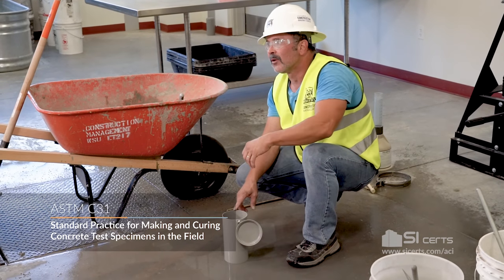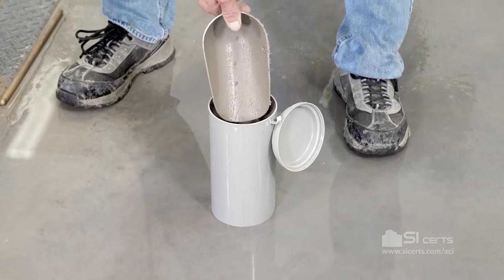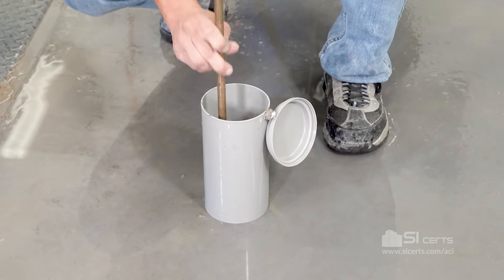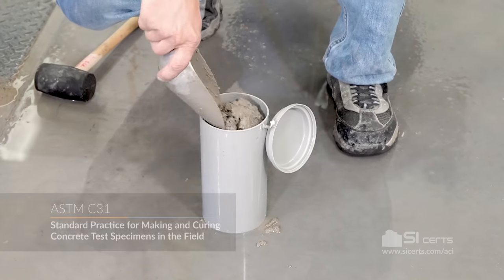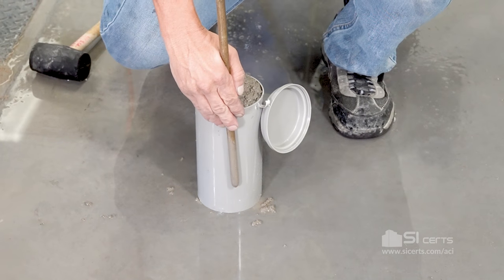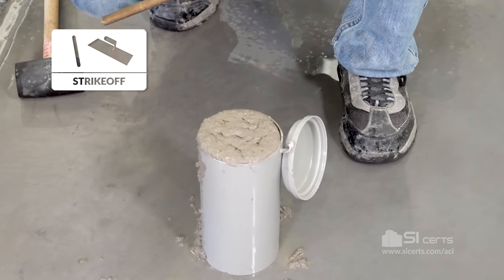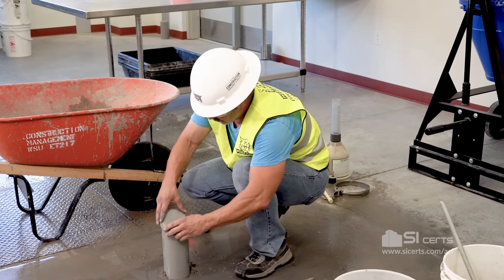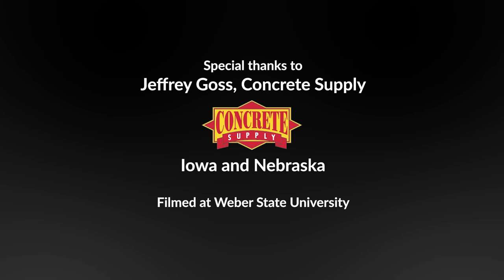ASTM C31 - ACI Making & Curing Concrete Test Specimens 2019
Making & Curing Concrete Test Specimens
ACI Technician Workbook CP-1

When strength is used as a basis for acceptance of concrete, specimens must be molded and cured according to ASTM C31. Cylinder molds can be metal or plastic, so long as they are non-absorbent, non-reactive to concrete, and maintain their shape and dimensions under all conditions of use. They must not leak when water is poured into them (empty).

- Tamping Rod must be 3/8" dia (+/- 1/16-inch) for molds less than 6" in diameter or width (beam molds)
- Vibrators must produce at least 9,000 vibrations per minute, and vibrating element must be no bigger than one-fourth the diameter of the cylinder mold or one-fourth the width of the beam mold.

Vibrators or rodding are entirely interchangeable, but vibrators must be used for slumps 1" or less.

CYLINDERS

- When rodding cylinders, fill in: 2 layers (25 rods) for 4" dia cylinders; 3 layers (25 rods) for 6" dia cylinders; 4 layers (50 rods) for 9" dia cylinders
- Tap outside of molds 10 - 15 times with a mallet or an open hand for each lift
- When vibrating cylinders, fill in: 2 layers for all cylinder diameter sizes, but insert vibrator once for 4" dia cylinders, twice for 6" dia cylinders, and four times for 9" dia cylinders for both layers
- Insert rod or vibrator 1 inch into the underlying lift
- Cylinder must be at least 3 times the size of the course aggregate (aggregate larger than 2" must be wet-sieved out of the mix)
- Cylinder molds must be twice the length of the diameter

BEAMS

- When rodding beams, fill in: 2 layers (rod once for every 2 sq. in. of top surface area of beam) for beam widths 6 - 8 inches; 3 or more equal layers, layers not to exceed 6" depth (rod once for every 2 sq. in. of top surface area of beam)
- When vibrating beams, fill in: 1 layer for beam widths 6 - 8 inches, 2 or more layers for widths greater than 8 inches (inserting vibrator uniformly until the surface of the concrete has become relatively smooth and large air bubbles cease to break through the top surface)
- Tap outside of molds 10 - 15 times with a mallet for each lift
- Beams must be at least 3 times the size of the course aggregate in the smallest cross section (ex. a beam 6 x 9 x 20, smallest cross section is 6 inches, which means aggregate cannot be larger than 2 inches for this size mold)
- Beam mold dimension--the length must be at least 2 inches greater than three times the depth (ex. if depth is 6", length must be 20" min.). Width must not exceed 1.5 times the depth (ex. depth is 6", width can be 6" to 9" max.). Unless specified by the project, depths and widths must be at least 6 inches.

When planning to mold and cure concrete specimens, it is required that tests for slump, temperature, and air content be performed (unless entrained air is not of concern to the project).

STANDARD CURING

During initial curing, the cylinders must be stored in a temperature range from 60 - 80 degrees F in an environment that prevents moisture loss for up to 48 hours. If the concrete design strength is 6,000 psi or greater, the initial curing temperature must range from 68 - 78 degrees F. Specimens should be shielded from direct sunlight or radiating heating devices, if used. A minimum-maximum thermometer shall record the temperature of the initial curing period, and then recorded upon retrieval of cylinders.

For final curing, cylinders or beams must be placed in their curing storage no later than 30 minutes after removing from the molds. Cylinders shall have free water maintained on their surfaces at all times and remain in a constant temperature of 73.5 degrees F, +/- 3.5 degrees F. Cylinders and beams can be placed in moist rooms or water storage tanks, but beams must be moved into water saturated with calcium hydroxide at the same temperature at least 20 hours prior to testing. Prevent the drying of the surfaces of the beams between the removal of the water storage tank and testing.

FIELD CURING

Store cylinders or beams in or on the structure representing the area from which the sample was taken. Protect the surfaces of both in the same manner the structure is protected, as best as possible. For beams, at the end of the initial 48 hours (+/- 4 hours) after molding, remove the molds and place them at the structure location they represent. If representing pavements of a slab on grade, bank the sides and ends with earth or sand that must be kept damp, leaving the top surface exposed. As with standard curing, remove the beams from the field and store in water saturated with calcium hydroxide for 24 hours (+/- 4 hours) prior to testing.

Want to pass a special inspection exam? Enroll in an online ICC course today: